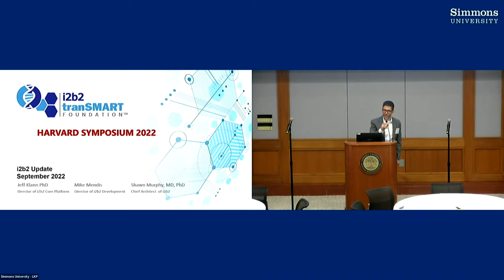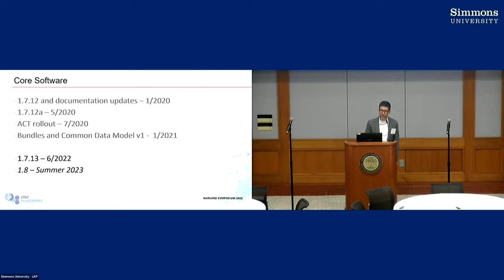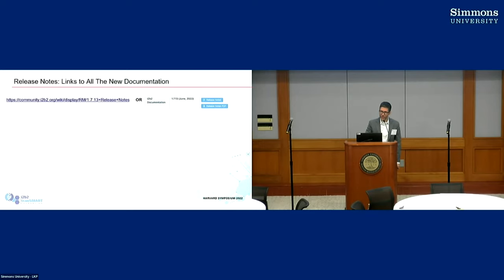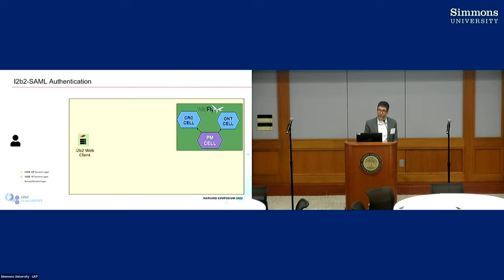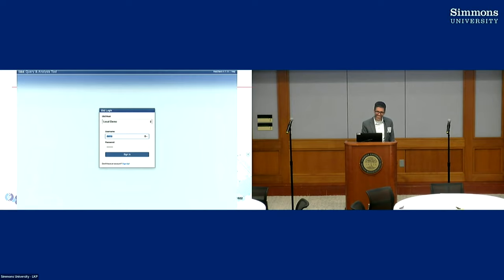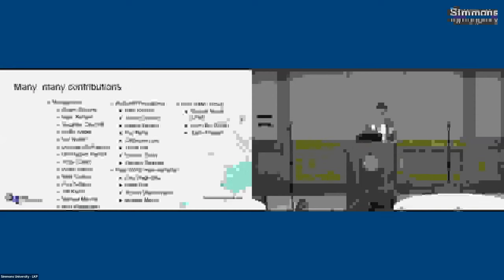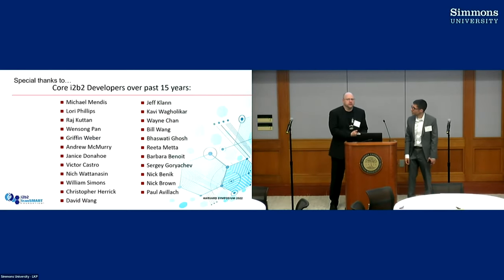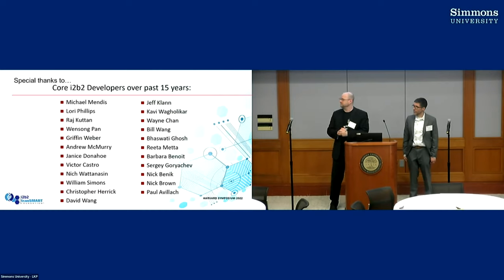21 - i2b2 Highlights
Jeff Klann - i2b2 Highlights